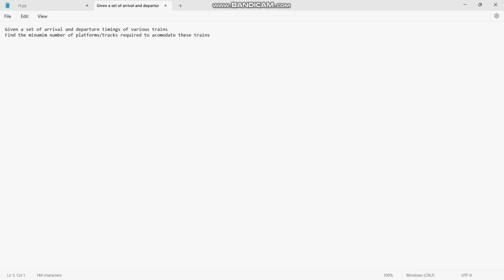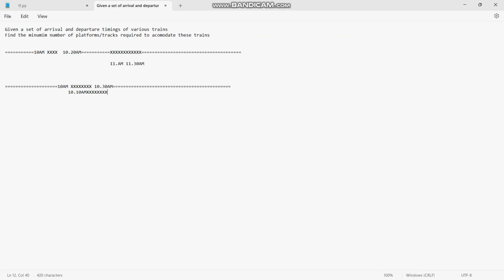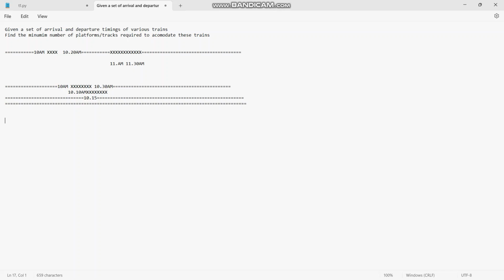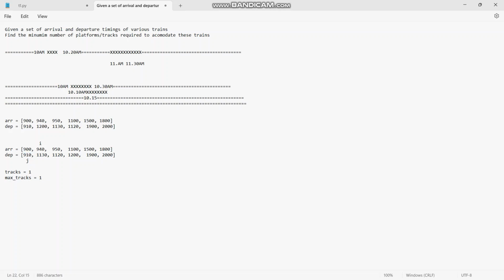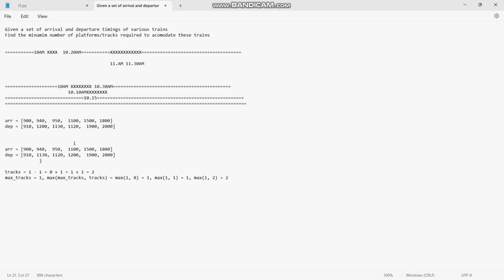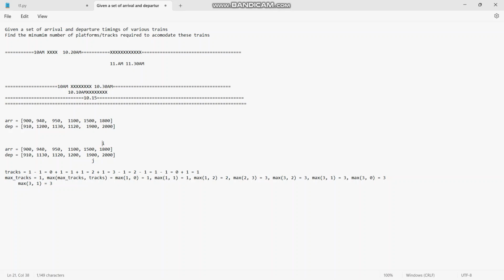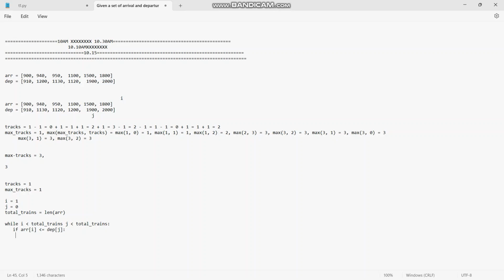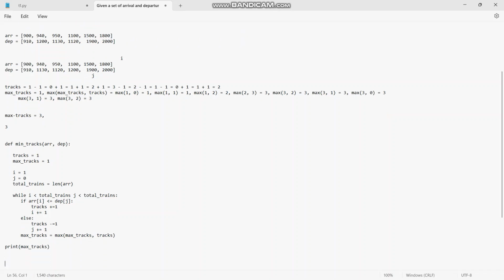Minimum Train Platforms or Tracks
This is most asked coding interview question.
Find the minimum number of trains or platforms required to accommodate various trains, given their arrival and departure timings.